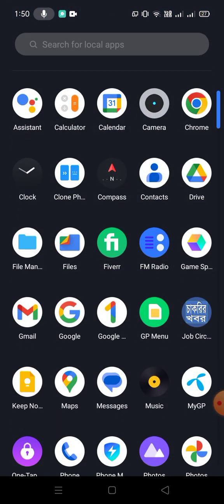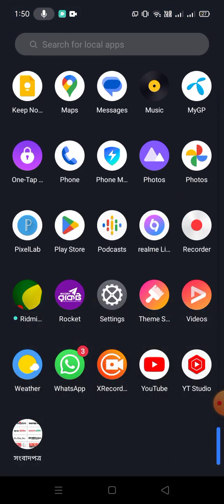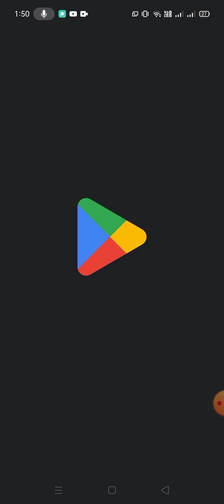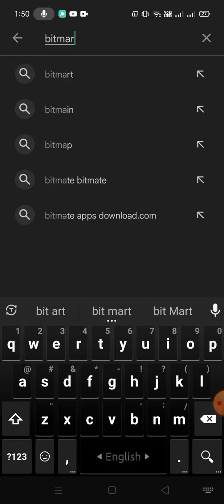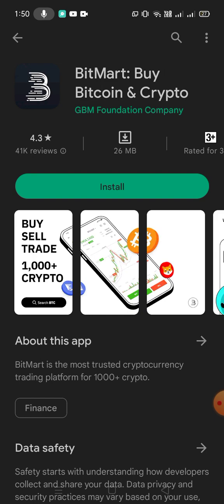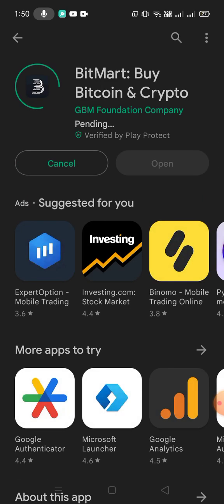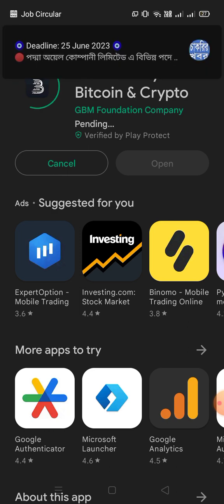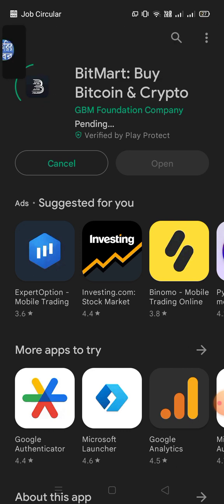How To Download & Install Bitmart Buy Bitcoin & Crypto App